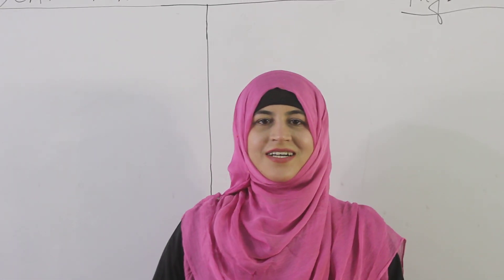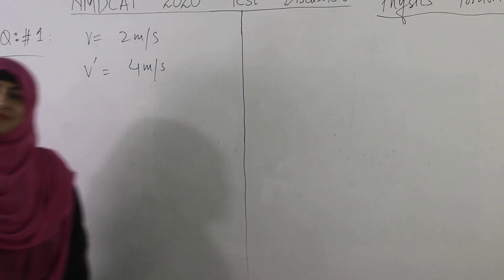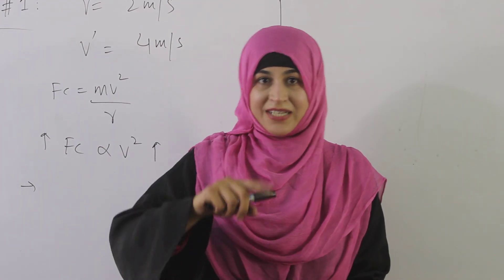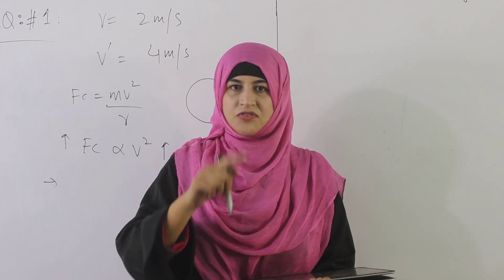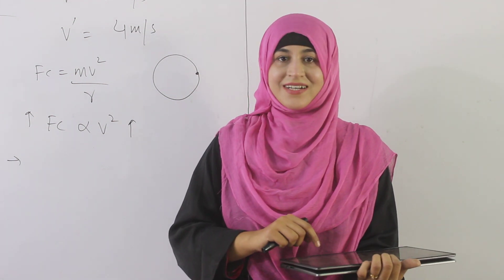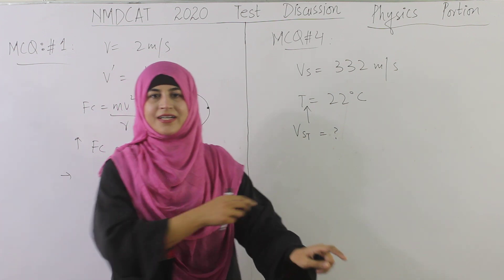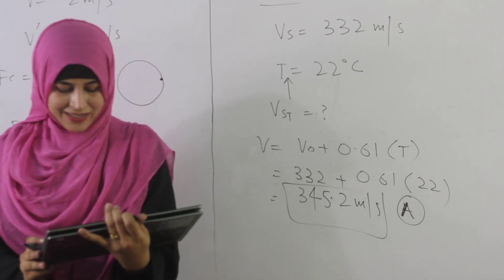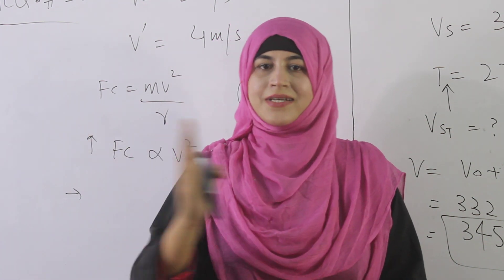NMDCAT 2020 Physics Part 2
"ETEA in my Pocket" is the YouTube Channel, Started by Dr. Ali Sudais. Later on, he started the physical academy with the name of "ACA - ALI Coaching academy" on demand of the students.

To register for online Classes,

To Order Ali series Books, follow the link below for
1. Chemistry in my Pocket by Dr. Ali Sudais
2. Biology in my Pocket by
3. Physics in my Pocket
4. English in my Pocket

Dr. Ali's YouTube Channels

To get Info from Dr. Ali Sudais, please send a WhatsApp message on
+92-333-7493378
Or Contact Assistant of Dr. Ali at 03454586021

Dr. Ali Sudais:
Dr. Ali Sudais is a Scientist, ETEA Instructor, and Motivational Speaker.
he is author of a book and many international publications.

ETEA in my Pocket is Pakistan's first YouTube Channel for ETEA, MCAT.

ETEA_in_my_Pocket has ETEA experts and instructors.

Ali_Sudais started the Ali Coaching Academy in Abbottabad in 2018, who knows the authentic way to qualify and top the ETEA test.
Ali has a background in chemistry and knows the authentic tricks and tips_of_ETEA.
Though video solutions and online strategies, Ali helps the repeaters and freshers in preparation for ETEA, MCAT, MDCAT, and other competitive exams.
ETEA in Pocket shares tricks and ideas for ETEA, MCAT, MDCAT, and other competitive exams. this YouTube channel also shares ideas, plans and talks about ETEA.